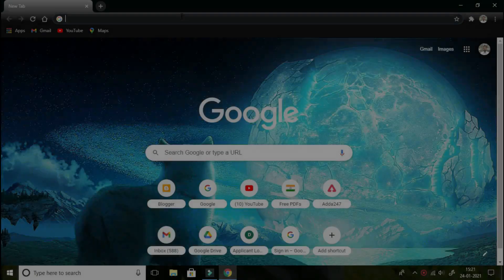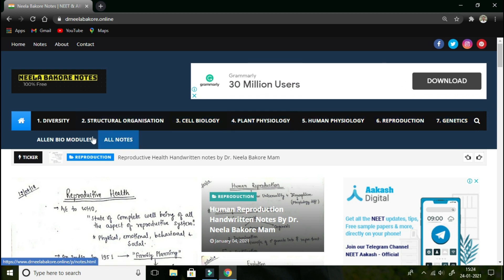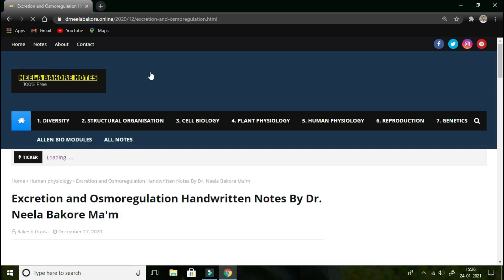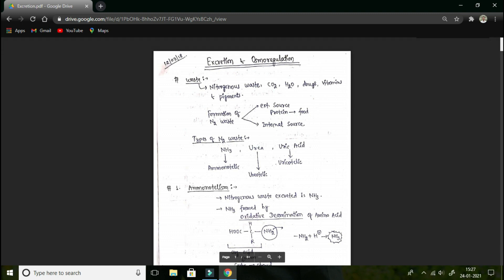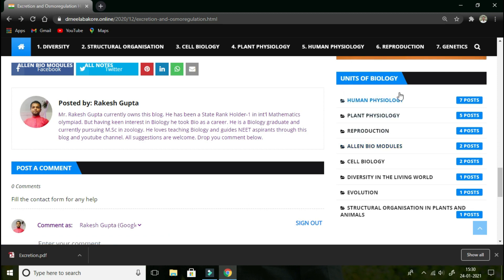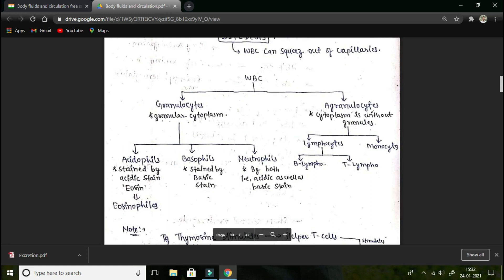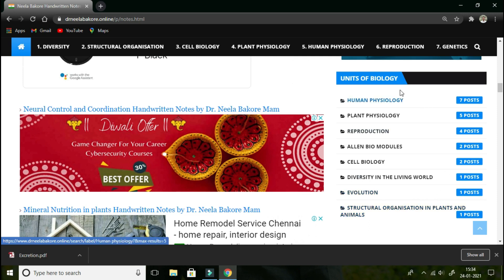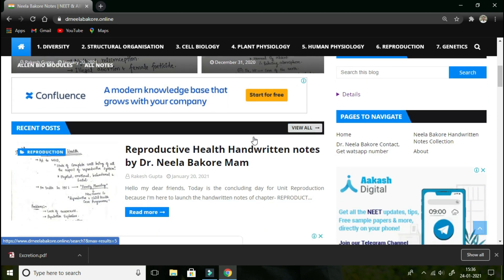Neela Bakore Notes | How to Download Free PDF of - Neela Bakore Tutorial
Dear Medicos,
The wait is over. Now, you can download the handwritten notes of Dr. Neela Bakore absolutely free.

And get the free NBT Pdfs arranged chaperwise for both class 11th and class 12th Biology.

If you have any query then please drop your comment.

If you are not able to buy those notes then only visit this

To buy from amazon click below-

Cell Biology

Plant physiology

Human Physiology